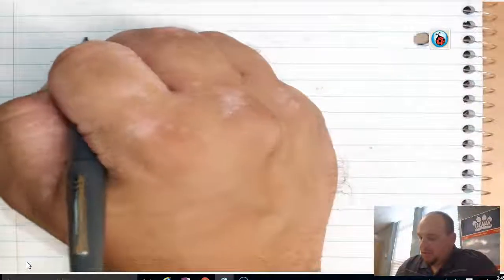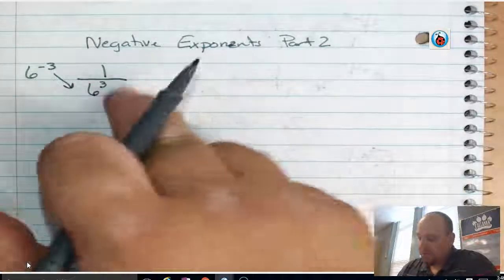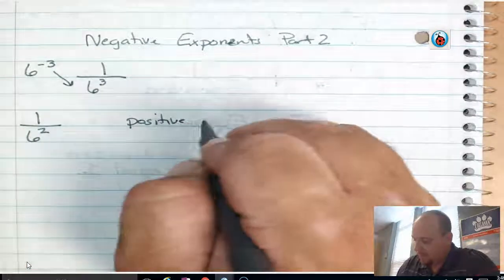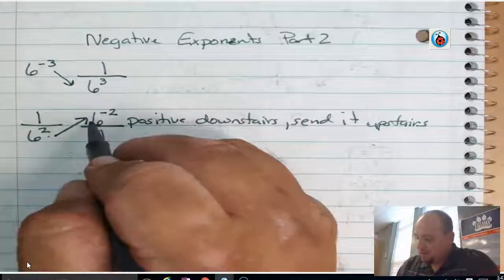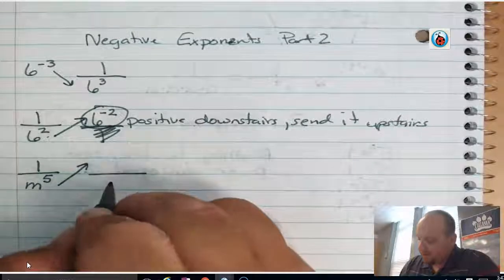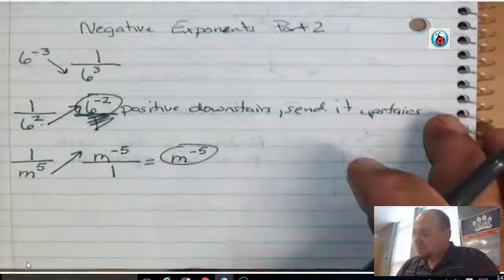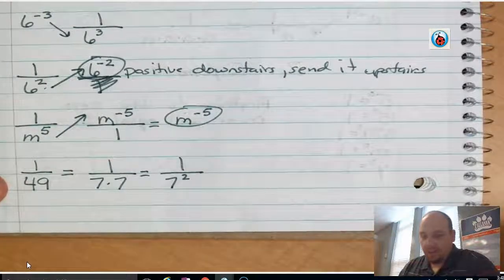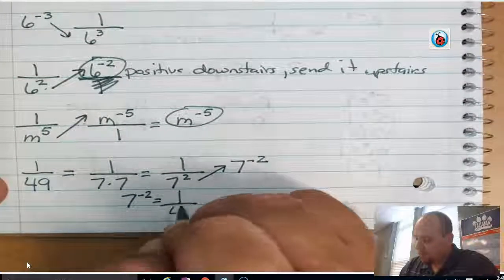Negative Exponents Part 2